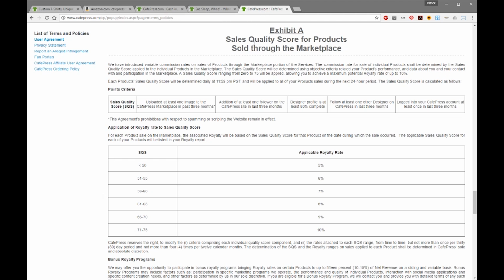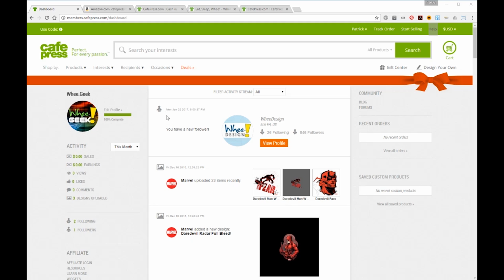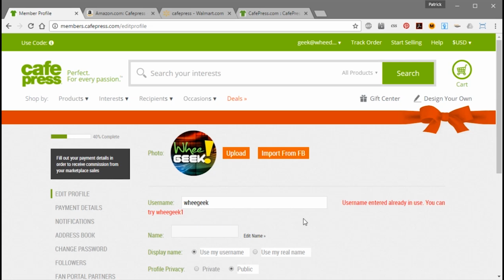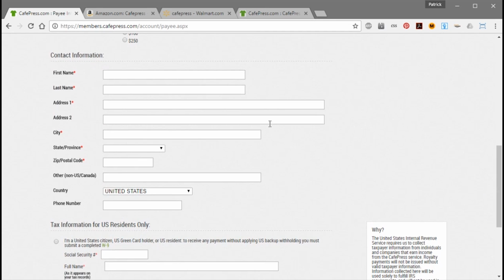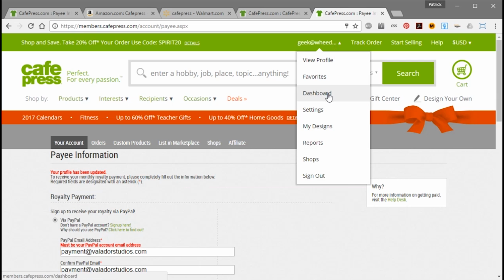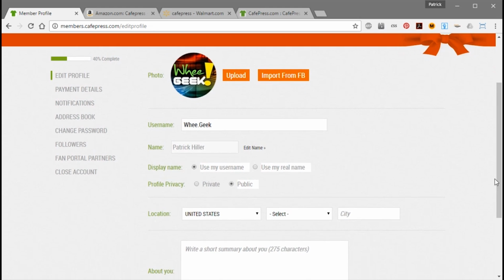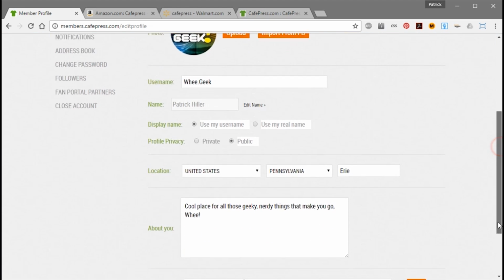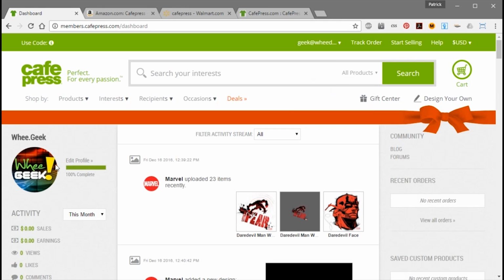2017 Getting Started with CafePress 2: Maximize Commissions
*** 2018 UPDATE (5/1/2018)
CafePress has done away with the Sales Quality Score! We no longer need to follow anyone or be followed. But everything else I talk about in the video is still a good practice to follow.

At the moment, new accounts are limited to 5% across the board for commissions. CP has said they are making changes to the admin areas and commissions, etc. but we are still waiting to see what those changes might be.

In order to maximize your earning potential at CafePress, there are some things you need to do on a regular basis. Learn how to keep your Sales Quality Score as high as possible and your commission at the maximum of 10%.

If your commission ever drops below 10%, ask yourself these questions:

- Have you logged in to CafePress in the last three months?
- Have you uploaded at least one design in the last three months?
- Have you gained a follower on CafePress.com in the last three months?
- Have you followed another designer on CafePress.com in the last three months?
- Is your designer profile at least 80 percent complete?

Music Licensed through AudioBlock.com